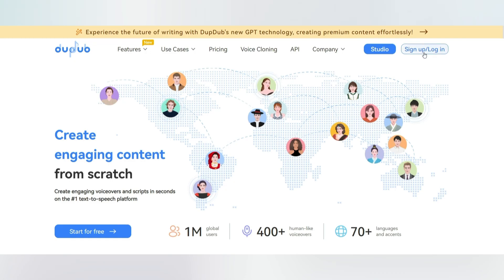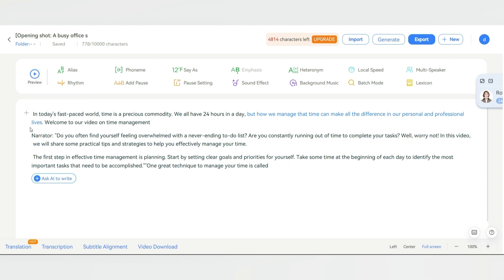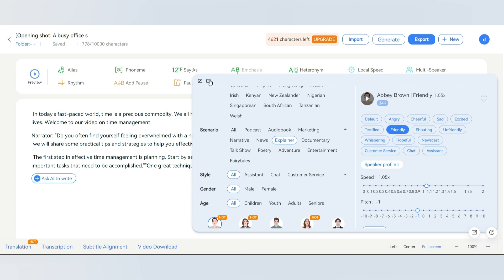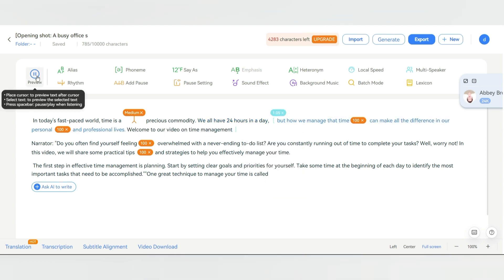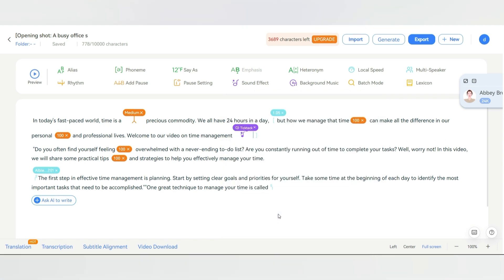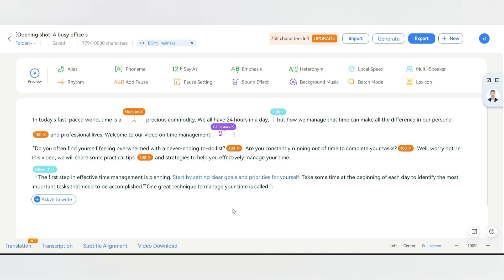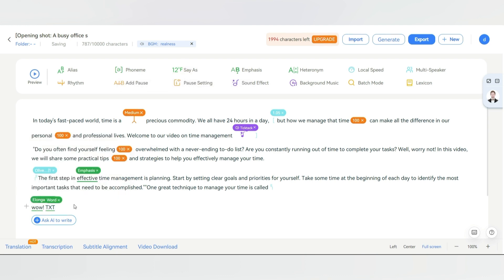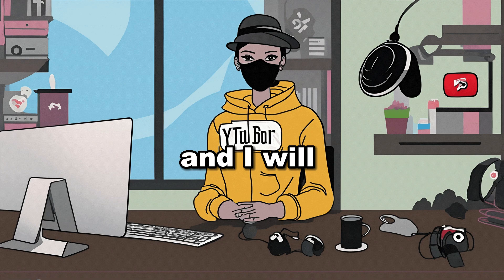I Got Monetized Using This AI Voice! | Best AI Text To Speech Generator | DupDub AI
Looking to take your content creation to the next level? Discover the power of AI text-to-speech technology! Learn how to effortlessly generate lifelike voiceovers for your YouTube channel using tools like DupDub.

In this tutorial, I'll show you step-by-step how to add multiple speakers, adjust the emphasis and emotion of voice, incorporate sound effects, and even fine-tune your script. Elevate your content with premium voices and customizable features.

⌚Chapters:

Intro: 00:00
Generating Voiceover: 01:00
Outro: 08:17

🔗 Useful Tools At Cheap Price:

Group Buy Seo Tools (Ca*va Pro, En*ato Eleme*ts, St*ry Bl*cks, Ch*tGPT Pl*s, +25 more tools at just $7